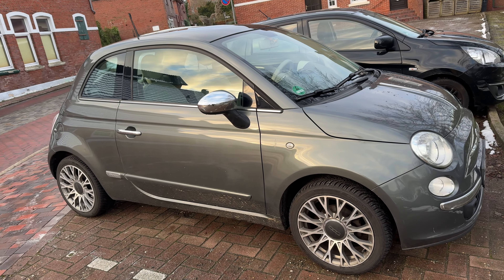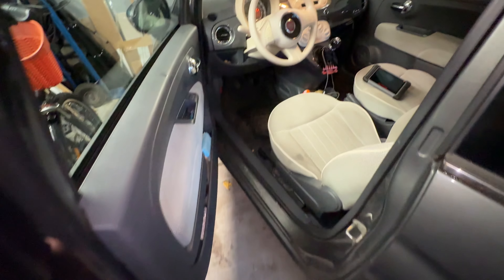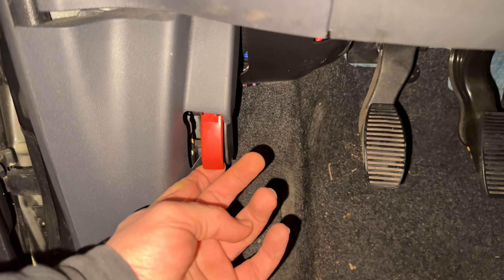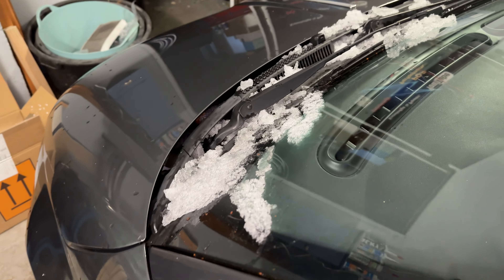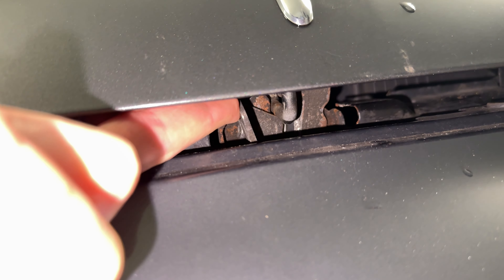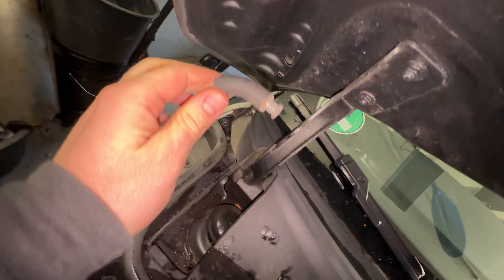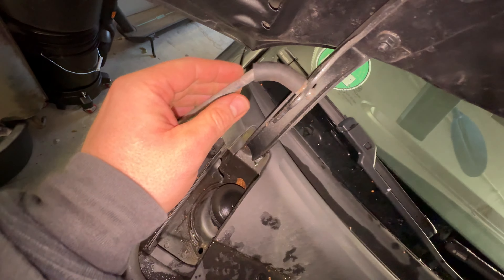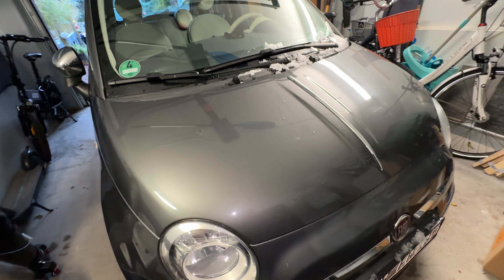How to open and close the car hood (bonnet) on a Fiat 500 DIY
The Fiat 500 is an A-segment city car manufactured and marketed by the Fiat subdivision of Stellantis since 2007. It is available in hatchback coupé and fixed-profile convertible body styles, over a single generation — with an intermediate facelift in Europe with the 2016 model year. The 500 is internally designated as the Type 312 by FCA.
Derived from the 2004 Fiat Trepiùno 3+1 concept (designed by Roberto Giolito), the 500's styling recalls Fiat's 1957 Fiat 500, nicknamed the Bambino — a model that was designed and engineered by Dante Giacosa with more than 4 million sold over its 18-year (1957–1975) production span. In 2011, Roberto Giolito of Centro Stile Fiat received Compasso d'Oro industrial design award for Fiat 500.
Manufactured in Tychy, Poland, and Toluca, Mexico, the 500 is marketed in more than 100 countries worldwide, including North America, where the 500 marked Fiat's market return after 27 years. The millionth Fiat 500 was produced in 2012 and the 2 millionth in 2017, after 10 years. The 2.5-millionth Fiat 500 was produced in the plant of Tychy, Poland, in March 2021. The 500 has won more than 40 major awards, including "Car of the Year" (2007) by the British magazine Car, as well as the "World's Most Beautiful Automobile".

(Source: Wikipedia)

Sincerely yours,

pduesp